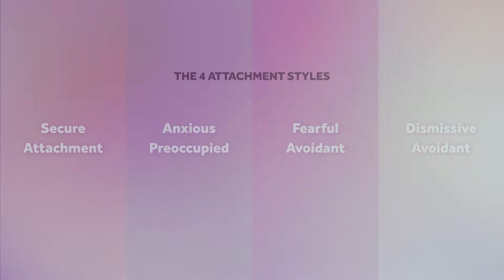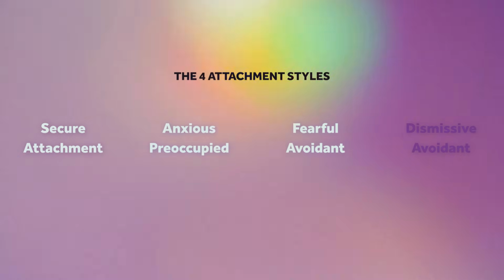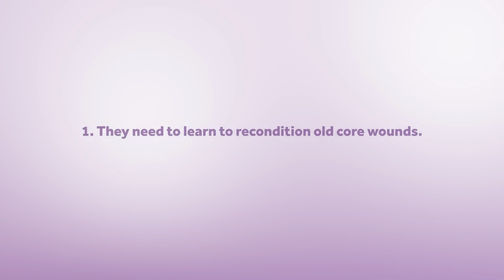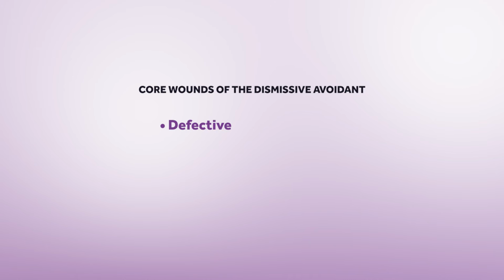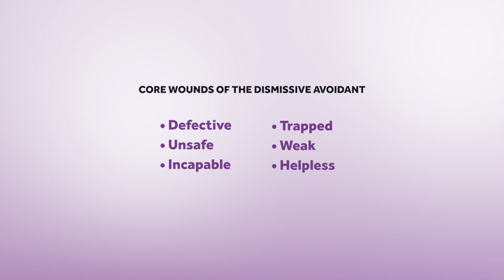Healing the Dismissive Avoidant Style | The Journey to Secure Attachment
Start Healing Your Attachment Style With Personalized Courses Taught by Thais Gibson. Free for 7 Days (Enough Time to Complete a Full Course).

If you have a Dismissive Avoidant attachment style, the path to secure attachment isn’t about forcing closeness or losing independence; it’s about relearning safety, emotional connection, and healthy interdependence.

In this video, Thais Gibson walks through the six essential areas that Dismissive Avoidants must heal to become securely attached, based on Integrated Attachment Theory. These are not quick fixes; they’re deep, transformative shifts that rewire the nervous system, subconscious beliefs, and emotional habits over time.

🎥 Episode Summary

Dismissive Avoidants often learned early on that emotions, needs, or reliance on others weren’t safe. As a result, they may suppress feelings, minimize needs, and rely on distance as a form of protection.

In this video, Thais explains how healing happens when dismissive avoidants:

Recondition subconscious core wounds rooted in emotional neglect
Learn to feel emotions safely in the body
Understand and honor their relational needs
Set and communicate healthy boundaries
Develop secure communication habits
Replace outdated coping mechanisms with nourishing behaviors

This journey isn’t about becoming dependent; it’s about becoming secure, regulated, and emotionally available, both to yourself and others.

✨ Key Takeaways

Healing Dismissive Avoidant attachment requires subconscious reprogramming, not just insight
Emotional avoidance is often a response to nervous system dysregulation
Learning your needs is a critical step toward healthy interdependence
Clear boundaries prevent emotional shutdown and withdrawal
Secure communication can feel uncomfortable at first, and gets easier with practice
Updating coping strategies creates real, lasting change

⏱️ Timestamps

00:00 – The Journey to Secure Attachment
01:31 – 1. They Need to Learn to Recondition Old Core Wounds
03:44 – 2. They Need to Get in Touch With Their Feelings
04:58 – 3. They Need to Learn About Their Needs
06:25 – 7-Day Free Trial Promo
07:15 – 4. They Need to Learn About Healthy Boundaries
08:22 – 5. They Need to Learn How to Communicate
09:39 – 6. They Need to Update to Healthier Behaviors

Thais Gibson is the founder of The Personal Development School and a world leader in attachment theory. With a Ph.D. and over a dozen certifications, she’s helped more than 70,000 people reprogram their subconscious and build thriving relationships.

Helpful Resources:
🧠 Take the Free Attachment Style Quiz